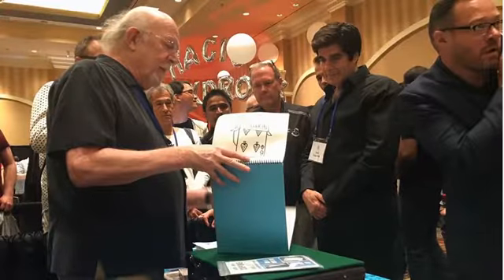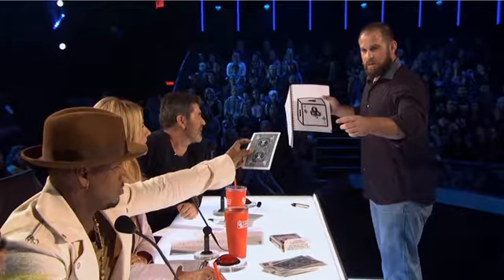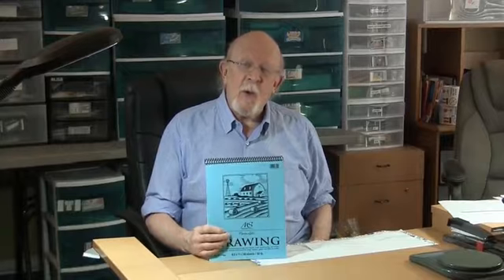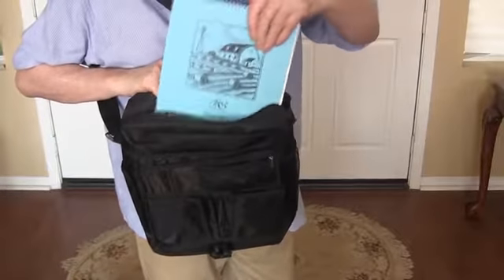Cardiographic LITE RED CARD de Martin Lewis